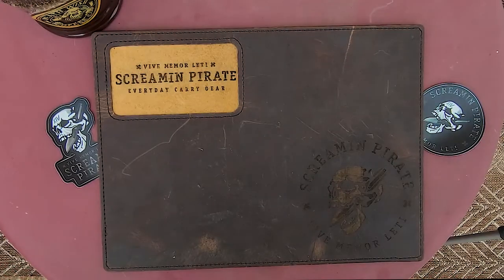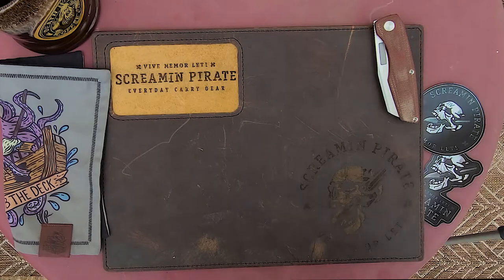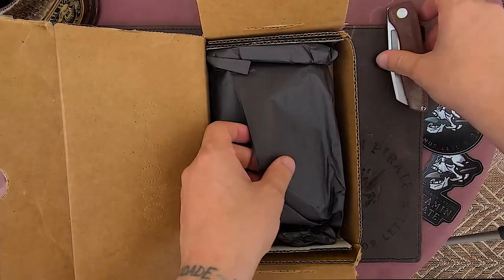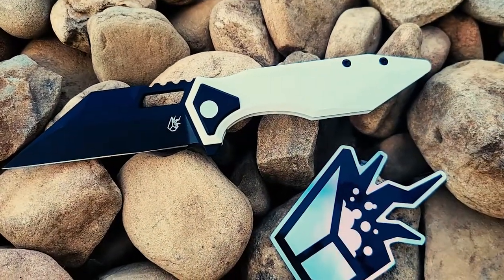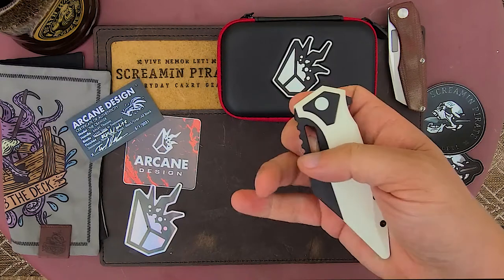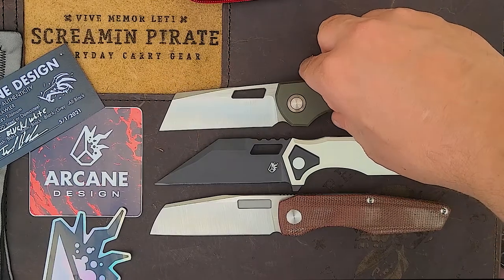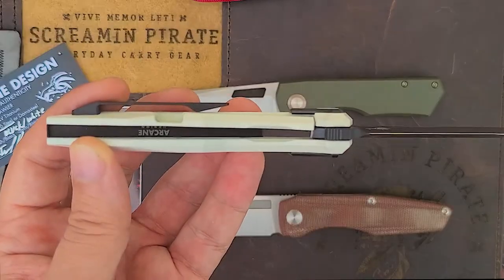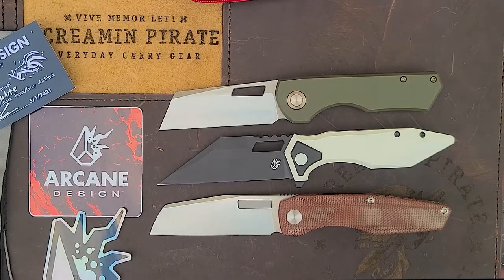Arcane Design Crawler (Storm Trooper edition) - Unboxing and First Impressions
In this video I unbox the my very 1st Arcane Design knife from Israel. The StormCrawler aka the Storm Trooper edition Crawler.